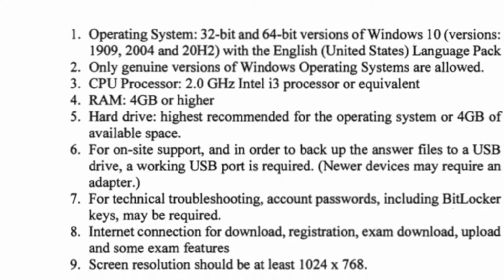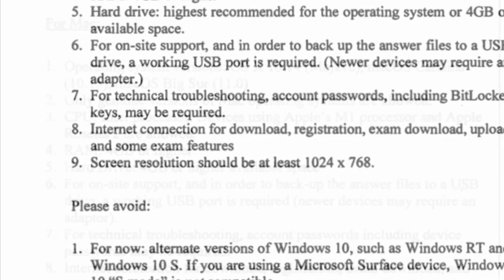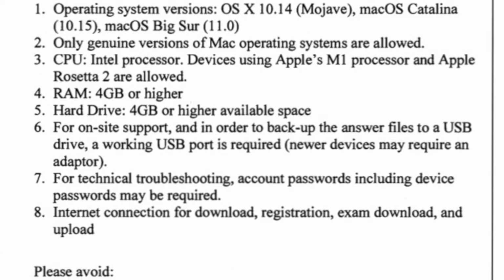Laptop MINIMUM REQUIREMENTS for Online Bar Exams / system requirements for Examplify examsoft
This is a video discussing the Bar Matter No. 18 which is the Modality of the November 2021 Bar examinations. I also discussed in this video how to determine the specs of a macbook and a loptop using windows. I also included in this video the unboxing of my new MacBook Air.